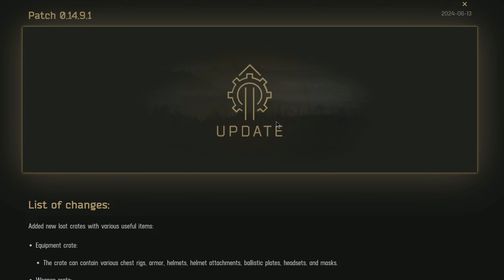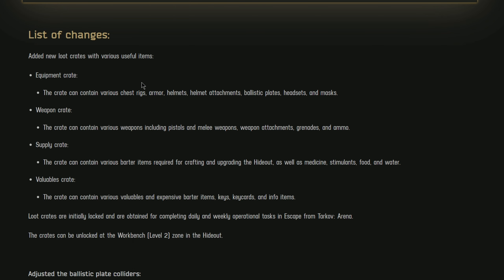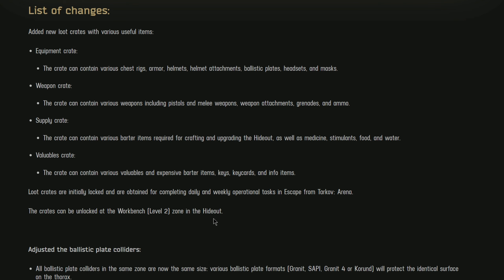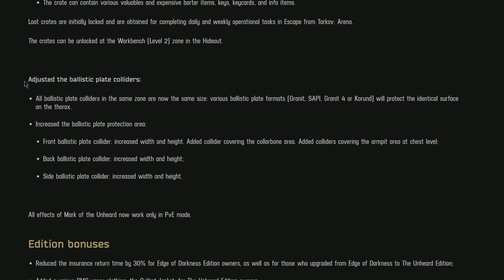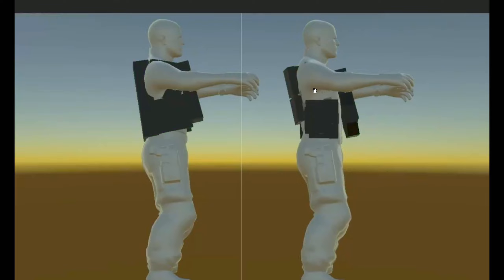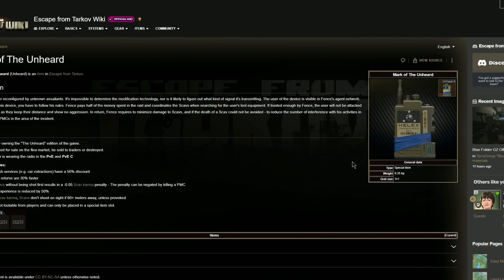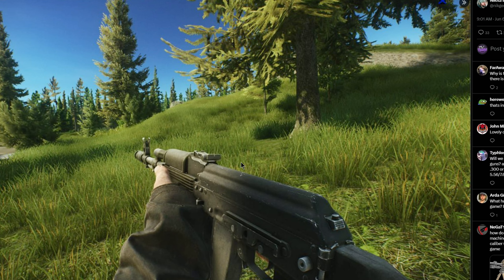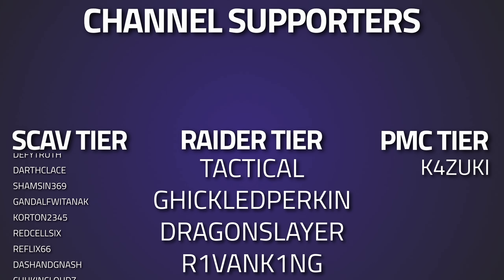Game-Changing Armor System Update in Tarkov! - Tarkov News - Escape From Tarkov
🔵🟣⚫ Tarkov News Details:

In this video Piranha checks out the Game-Changing Armor System Update in Escaoe From Tarkov!

🔵🟣⚫ Stream Schedule:
Streams everyday starting at 8AM GMT

🔵🟣⚫ Video Details:
00:00 - Intro
07:46 - Thanks To Our Supporters